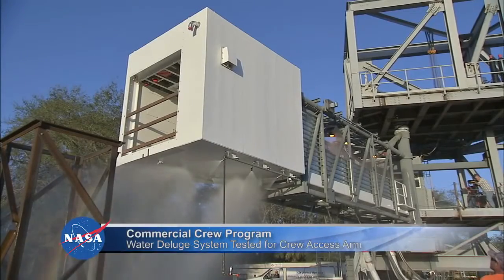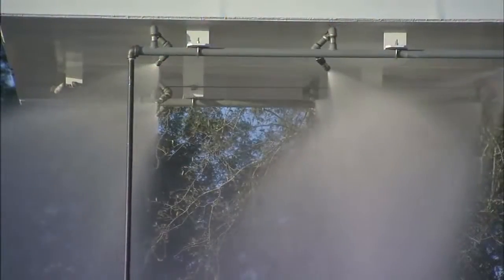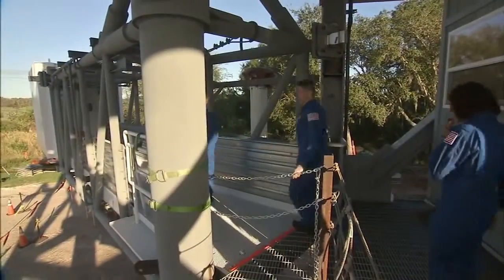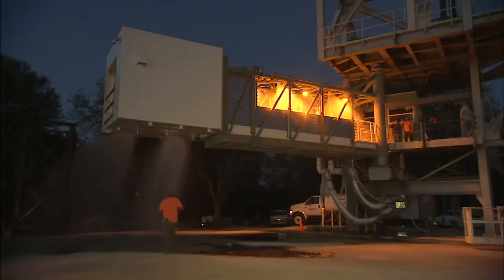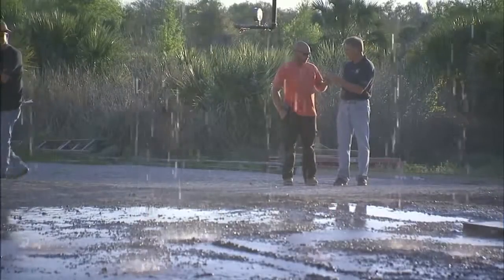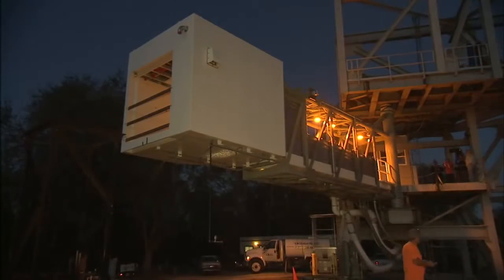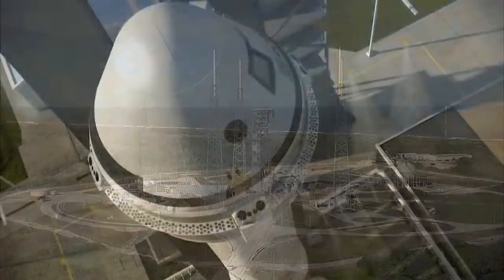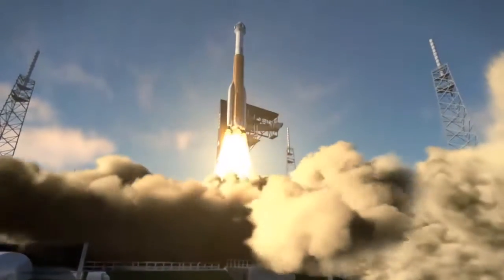Crew Access Arm Water Deluge Test for Boeing/ULA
Engineers and technicians gathered at dusk recently at a construction site near Kennedy Space Center in Florida to test systems that will support Boeing’s CST-100 Starliner spacecraft.

Credit:  NASA Kennedy